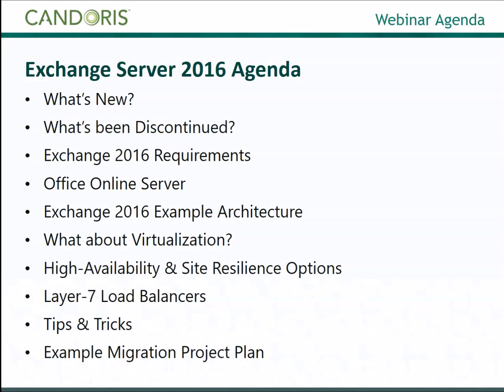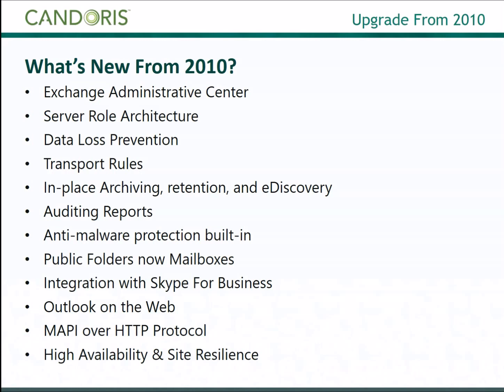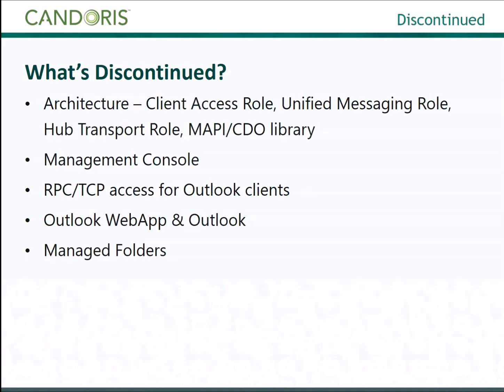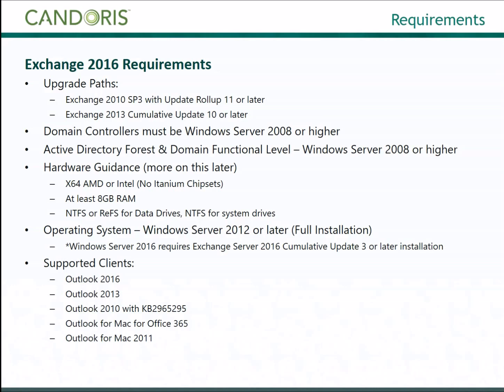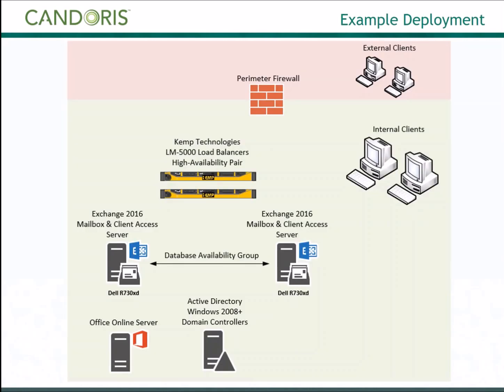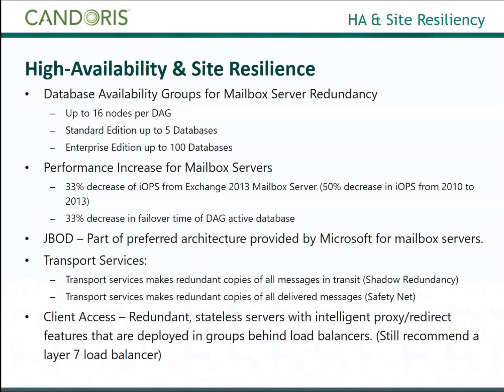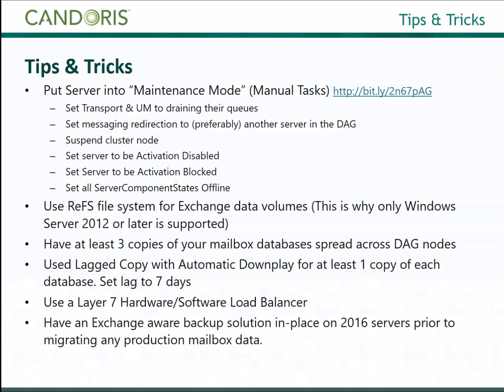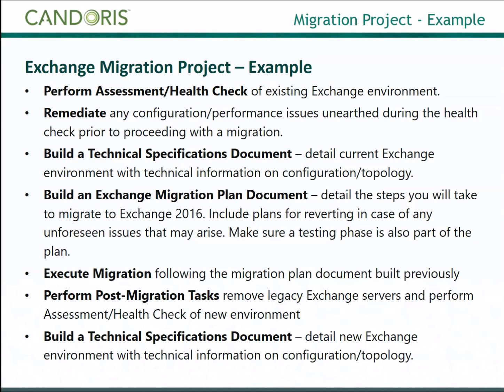Exchange 2016 Technical Webinar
This webcast is designed for IT professionals who may be considering a new deployment, migration or enterprise consolidation to Exchange 2016. We will highlight some of the compelling changes to Microsoft's latest on-premises messaging solution and explain what you need to know to prepare your environment.